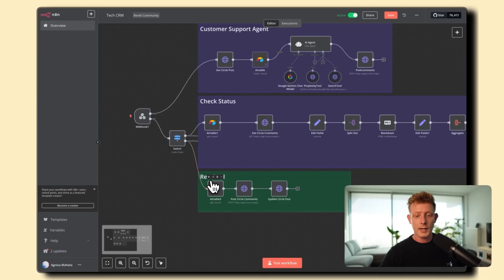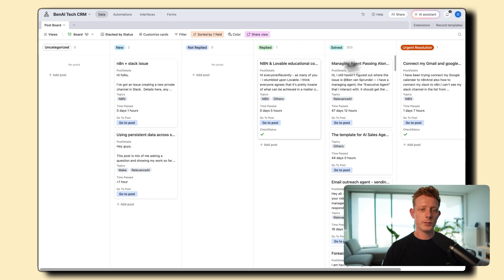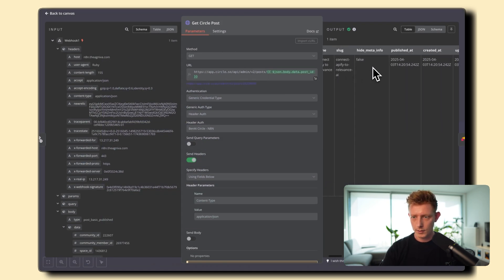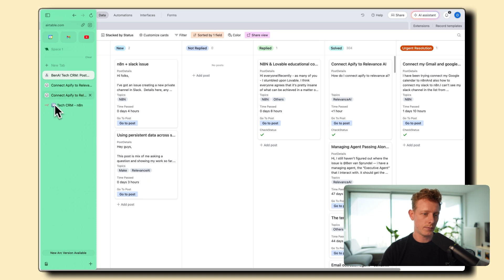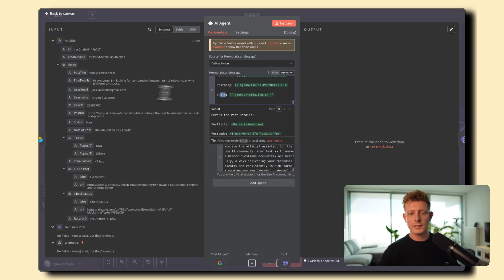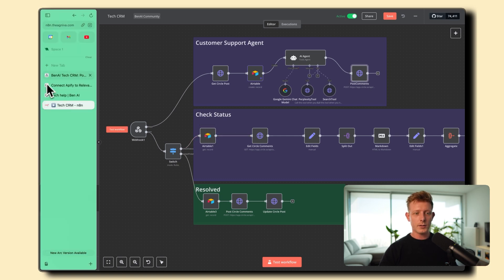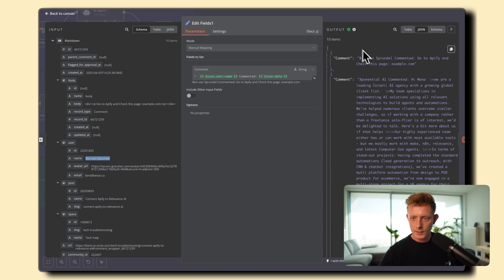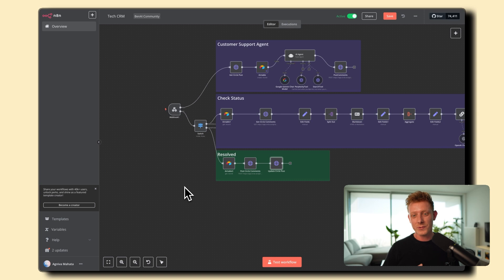Build a No-Code AI Customer Support System That ACTUALLY Works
Join my AI Accelerator to build an AI business + get all my templates ⤵️

We are hiring Marketers and Engineers! Apply here ⤵️

Chapters:
00:00 - Intro
00:54 - Demo
08:05 - N8N Setup & Breakdown

👋🏼 About me:
I'm Ben. I built two $1M ARR AI Businesses & I (try) to teach others how they can too.
I believe non-technical professionals have a unique opportunity in the AI era to build Profitable Business fast.

I make videos that cover:
1. Why AI is the best time in history to build a scalable business.
2. How to Learn AI Automation fast as a non-developer.
3. AI Business strategy to help you build a business fast